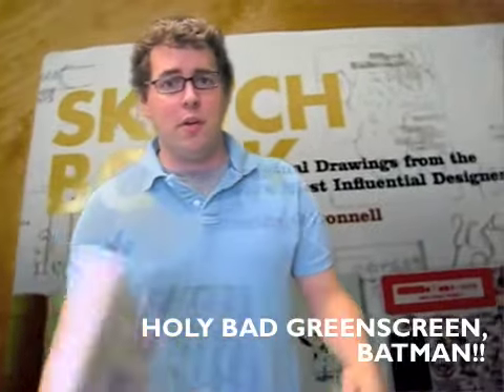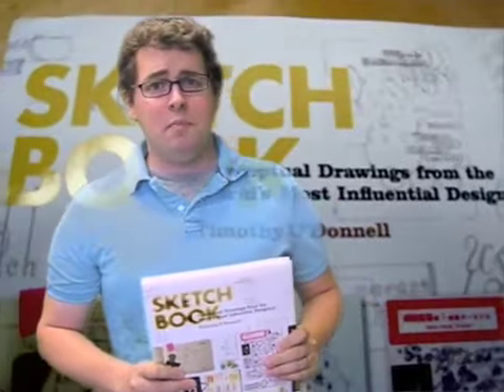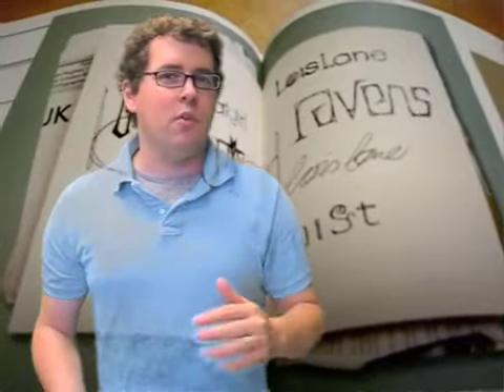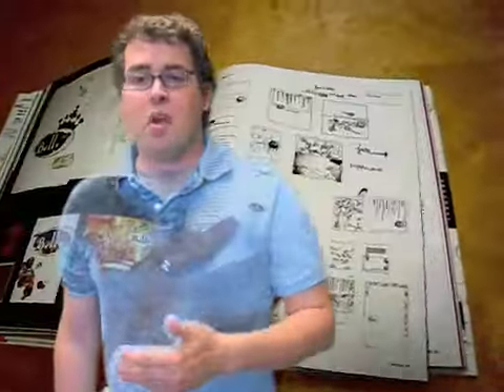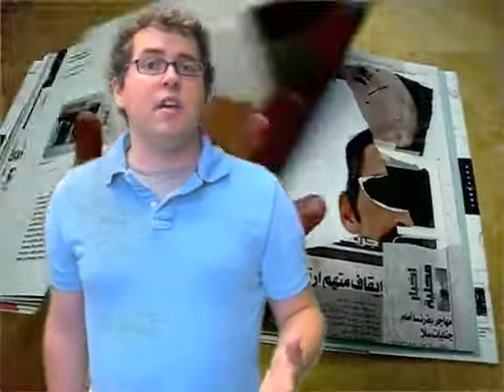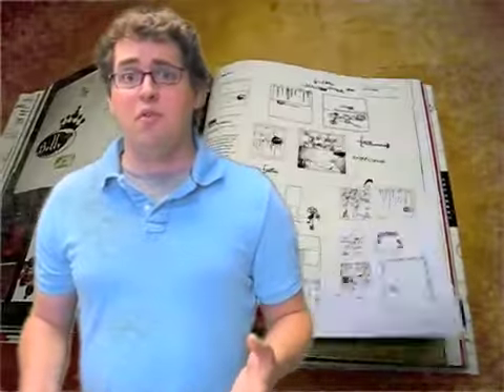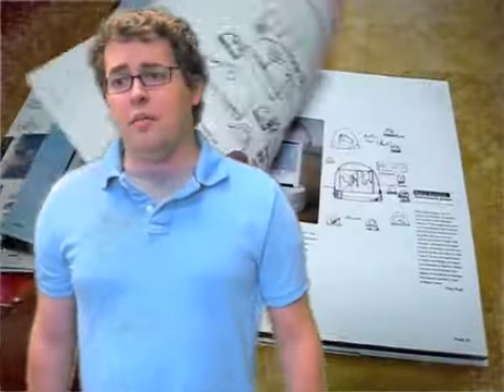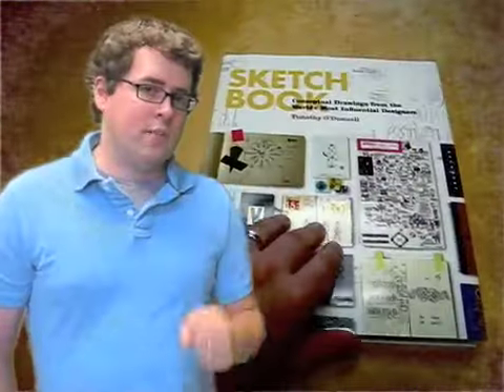Reviews Gone Bad: Sketchbook: Conceptual Drawings from the World's Most Influential Designers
Our new reviews program stumbles and bumbles onward -- the biggest takeaways from this week's doubly-filmed review are 1.) make sure there's nothing not green between you and your green-screen before filming, and 2.) light blue is apparently too close to bright green not to make yourself look like an erie ghost upon re-filming. Perhaps we can use that to our advantage come Halloween-time.

Regardless! We bring to you our review of Timothy O'Donnell's SKETCHBOOK, which we interviewed him about a few weeks ago on the Reflex Blue Show. The book surprised me, and I found that there can actually be something worth reading in a book filled with giant, gorgeous pictures.